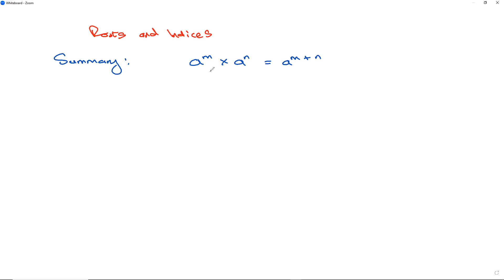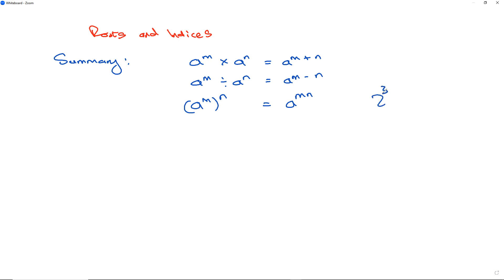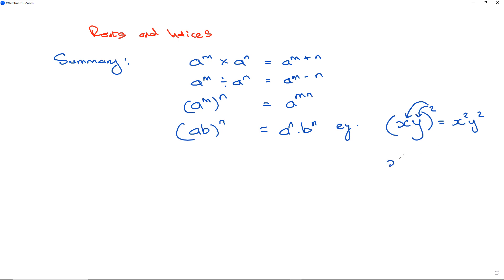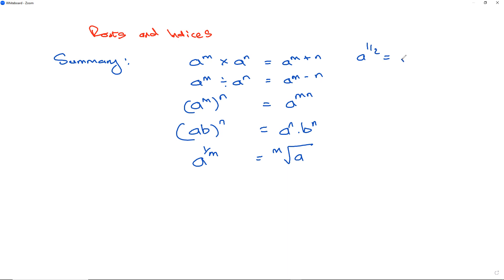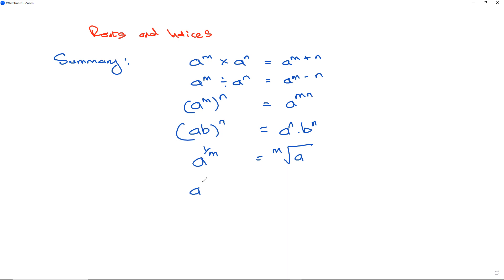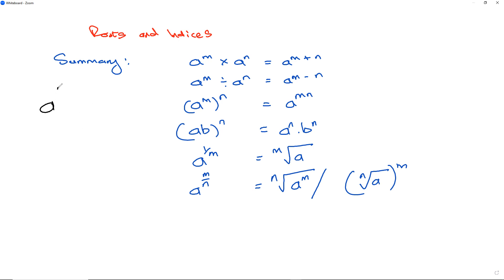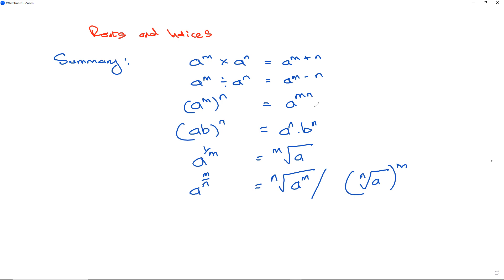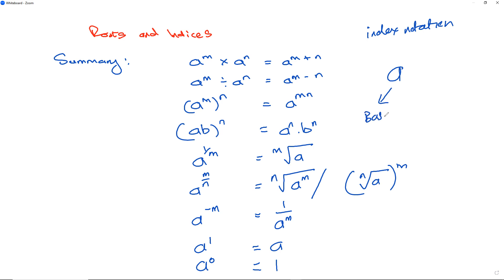Laws of Indices, Exponents, Powers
This video explains the laws of indices, exponents, and powers, including how to multiply and divide with like bases, distribute powers, and use roots. It also covers how to rewrite fractional exponents as roots and how to deal with negative exponents. Finally, it reminds us of what the base and power represent in index notation.